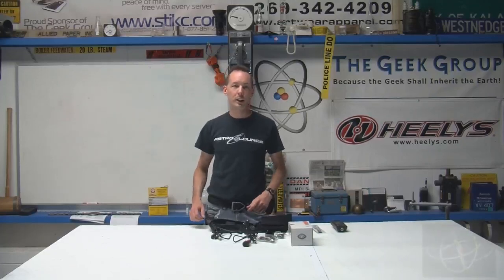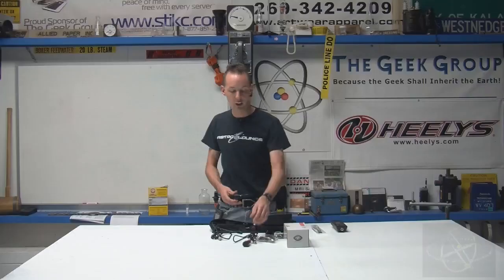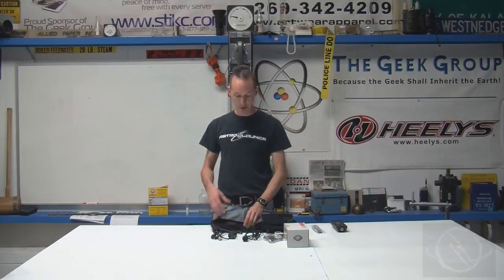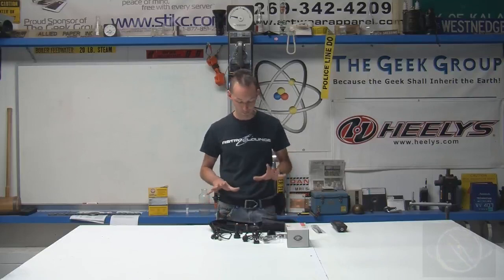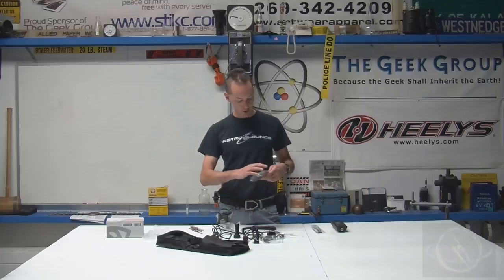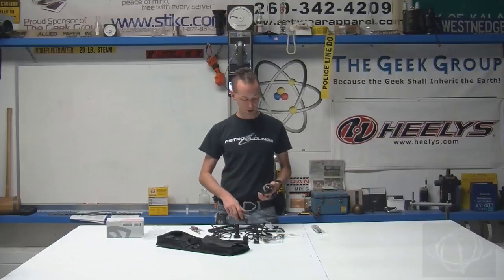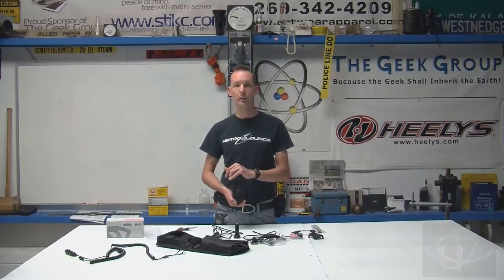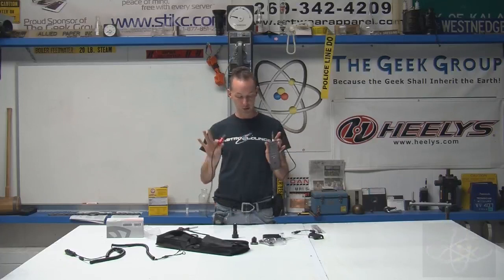VIO POV MOTO Review Part 1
Chris gives us a quick overview and our initial thoughts on the V.I.O POV camera system. This is the MOTO version with the POV 1.5 camera setup.